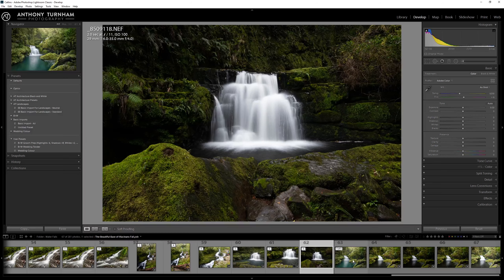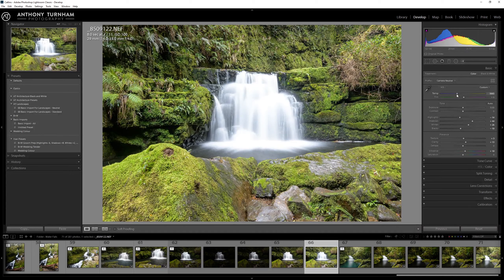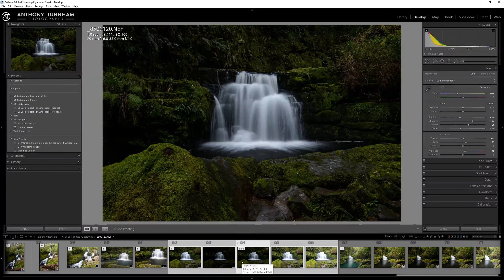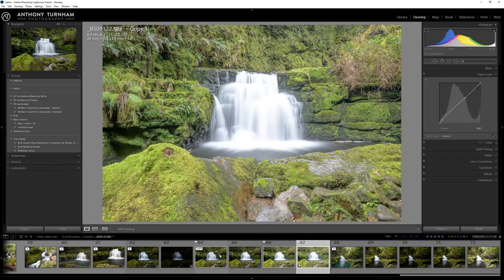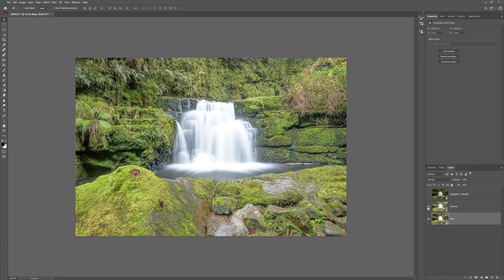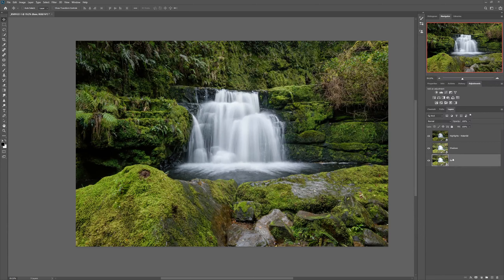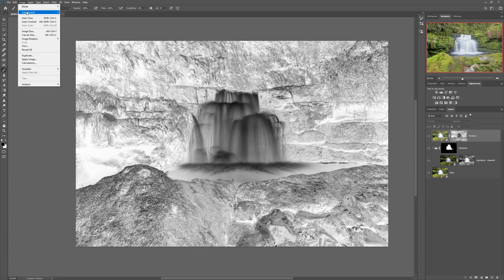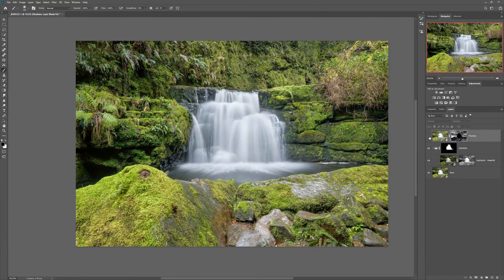EXPOSURE BLENDING IN PHOTOSHOP | Manual HDR with masks for greater precision and believable results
Here we look at exposure blending and how it can be used to create believable high dynamic range images in Photoshop. So often, as photographers, we are faced with combining photos with different exposures or brightness values. HDR software that automatically combines those photos is a great option. But doing it manually in Photoshop with masks and layers provides greater flexibility and often yields more realistic HDR results.

This tutorial / demonstration is for Photoshop users who already know their way around the software. Some of the techniques - although simple, do require a certain level of knowledge.

With that being said this technique with involves using the "apply image" command and applying two masks to one layer is truly powerful and a great asset to any photographer or photo editor.

I really hope this technique becomes a useful part of your workflow. It's ideal for landscape photography, architectural/real estate photography and basically any genre where a single frame doesn't cleanly capture all the highlights and shadow details in one shot.

The example I use is a waterfall I photographed in New Zealand, but the subject is incidental. Any subject that needs to combine several exposures into one will work.